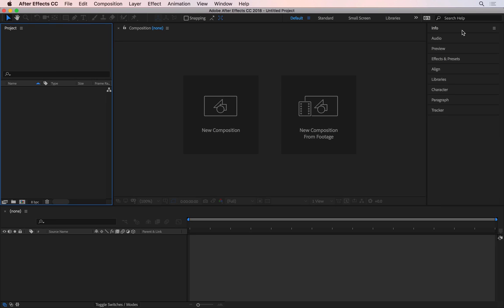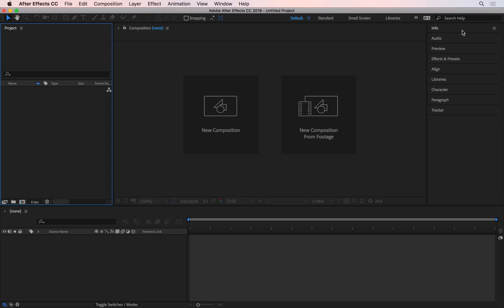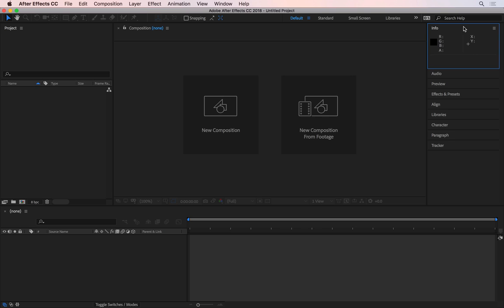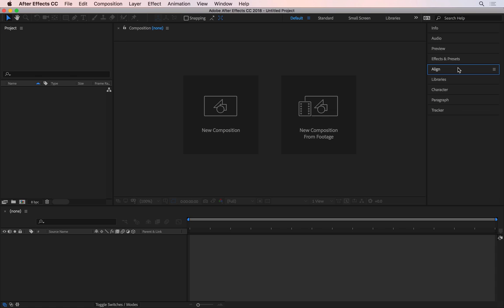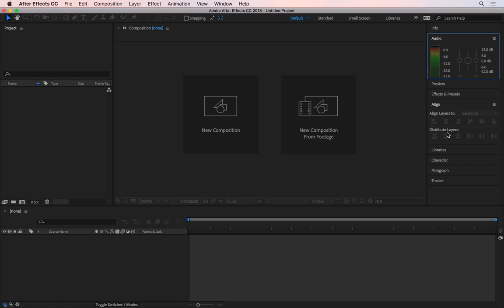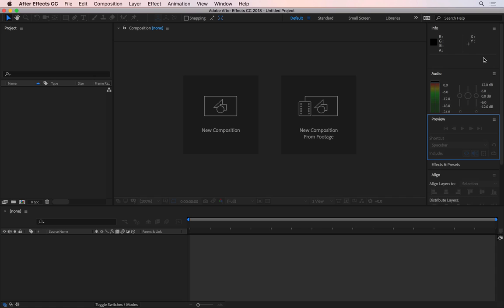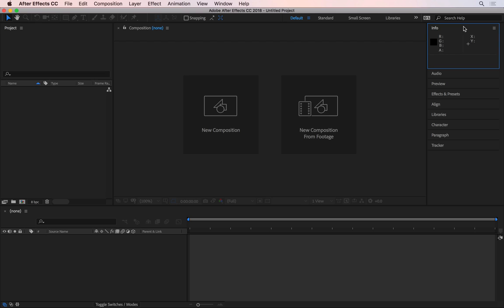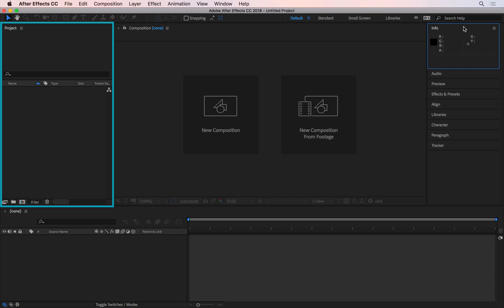02 after effects interface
02   after effects interface